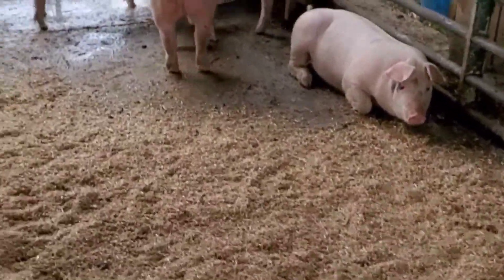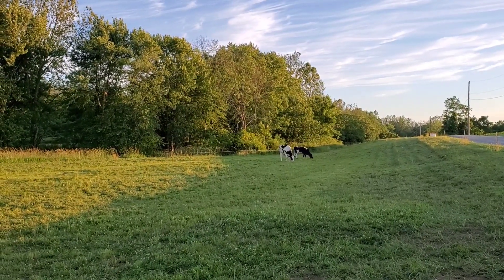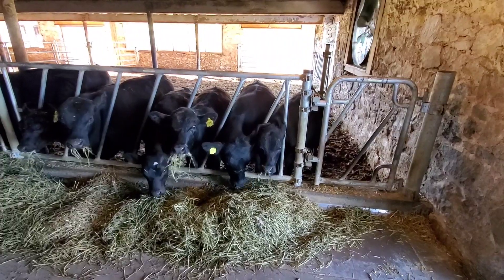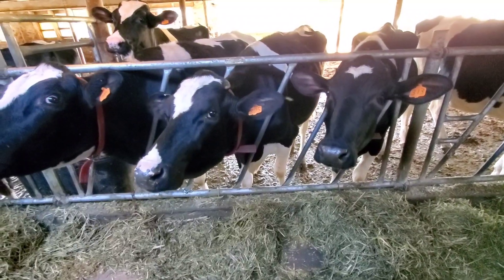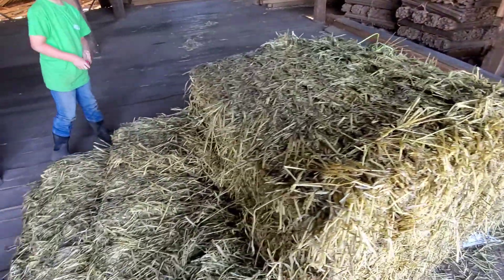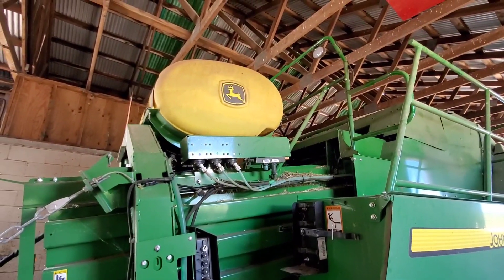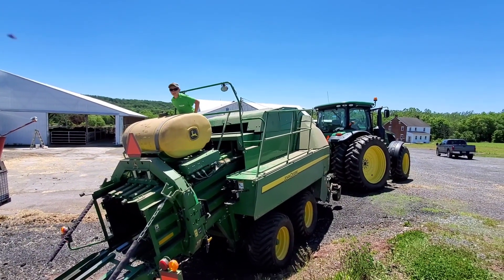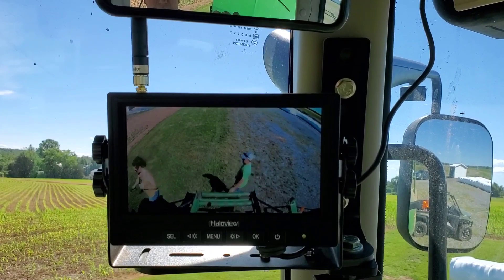It's time to get ready to bale hay, John Deere l341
It's always exciting time on the farm especially in hay season. There's a lot of things are going on get ready. Hope everybody's having a great Tuesday.